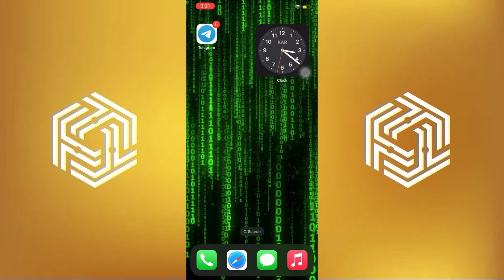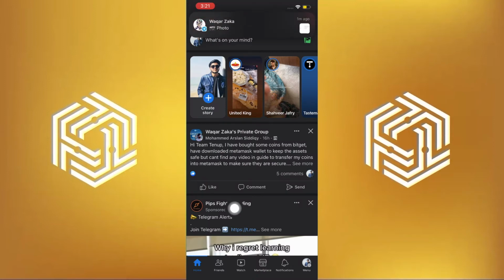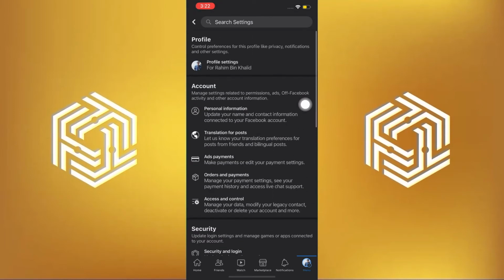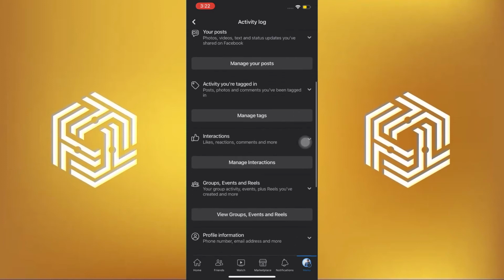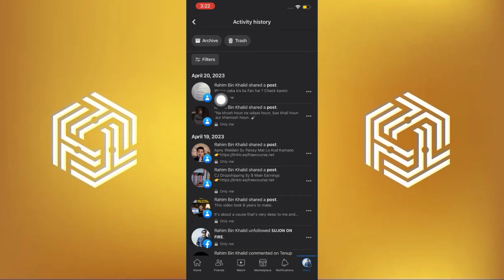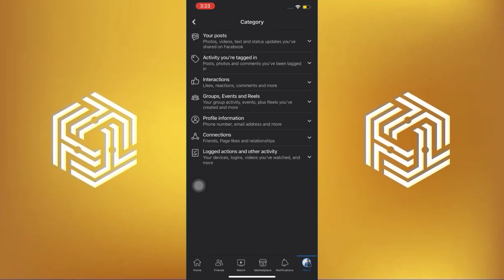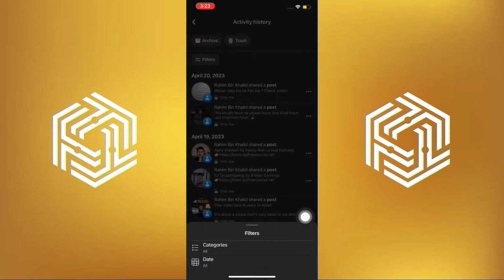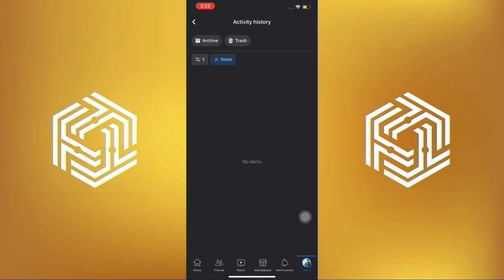How to See Reels History on Facebook (Quick & Easy 2023)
If you want to know How to See Reels History on Facebook  then just watch this short tutorial till the end to solve your problem.